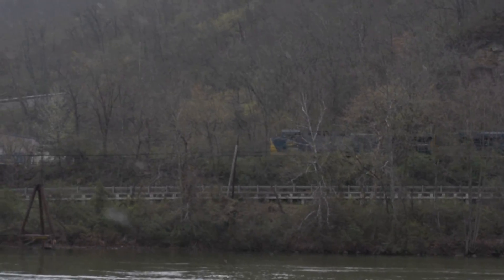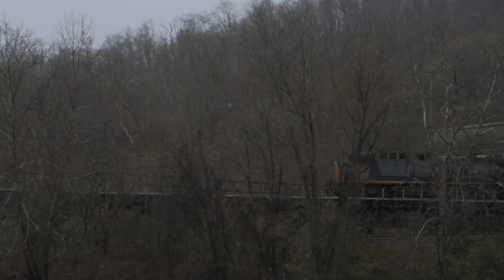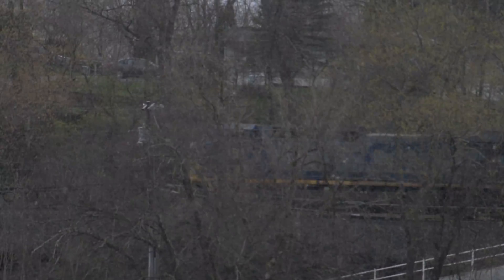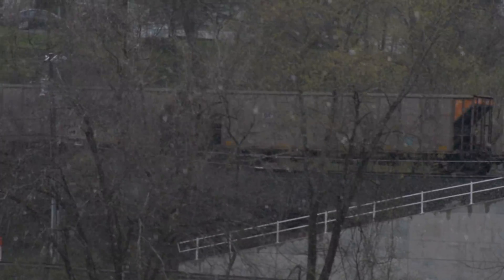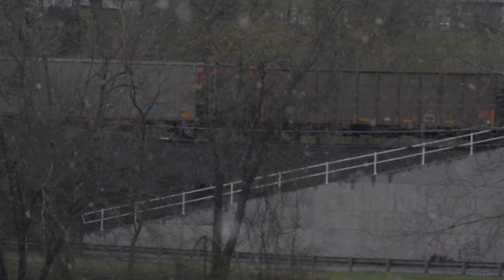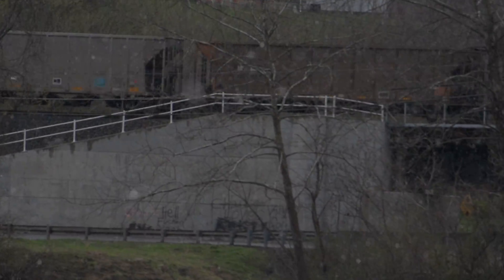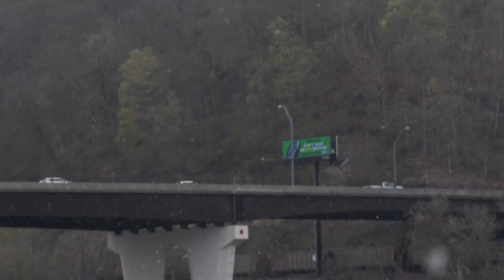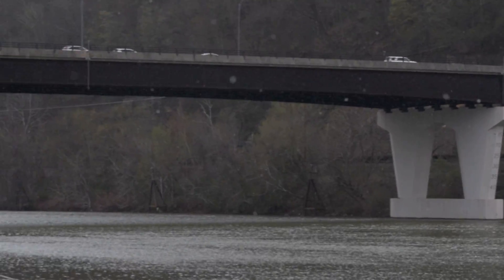CSX Coal train in West Virginia Snow (flurries)